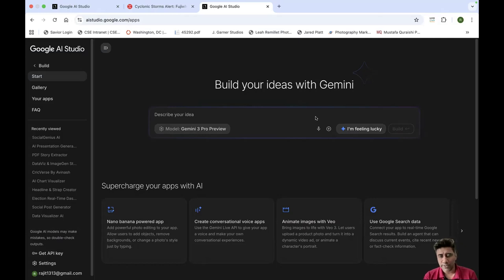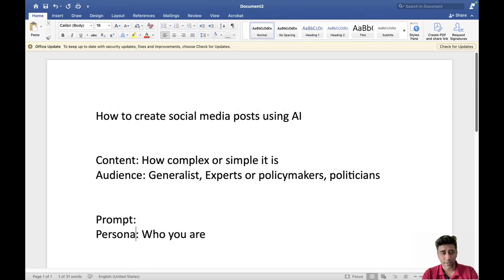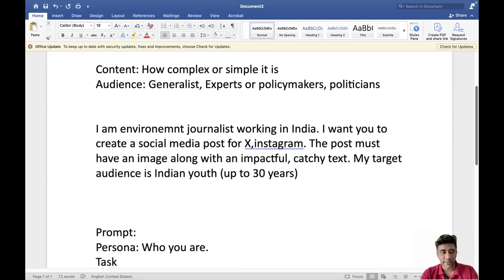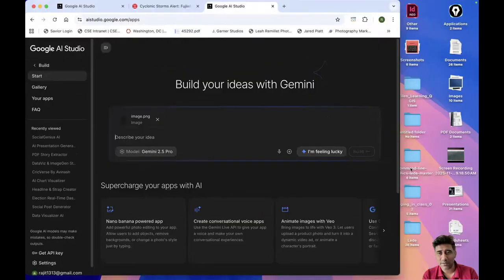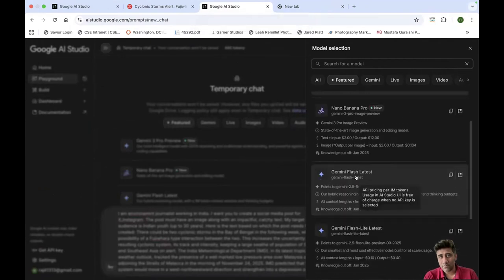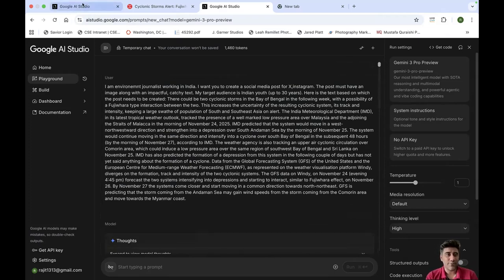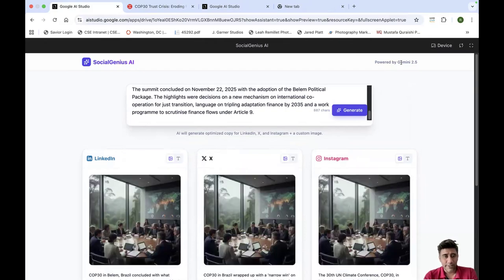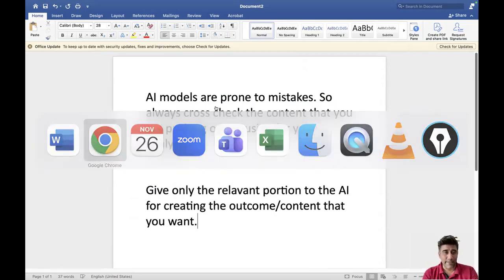Module 5 Social Media